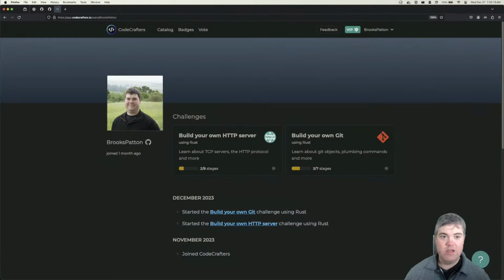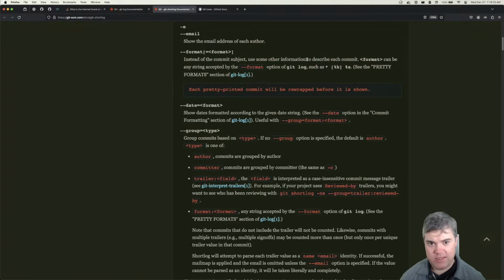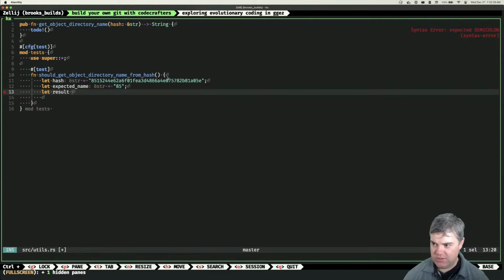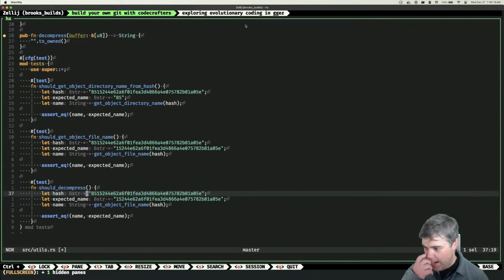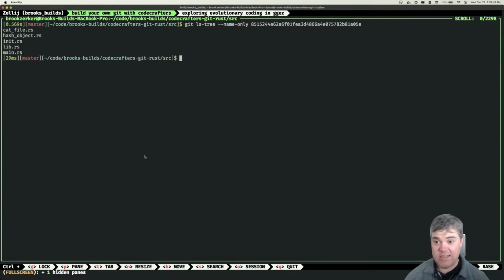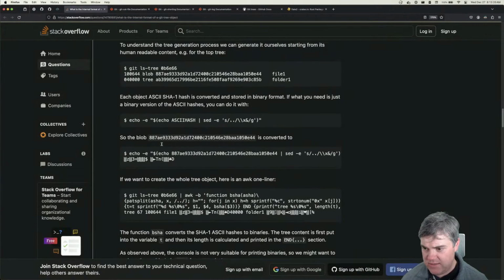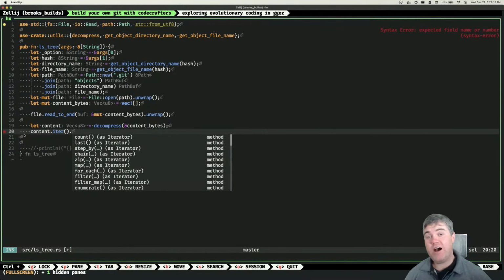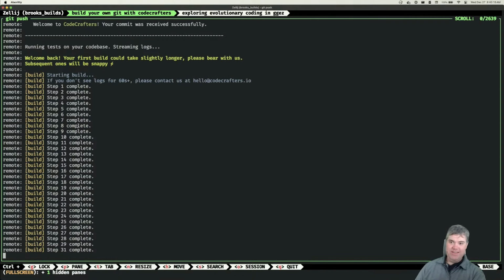Building a Git client from scratch in Rust - Reading a tree object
I’ve partnered with CodeCrafters to learn new Rust skills by building a project! In this series I’ll be going through the Build your own Git challenge! If you want to try CodeCrafters use the

As I’ve partnered with Code Crafters I’ve received the lifetime plan for free.